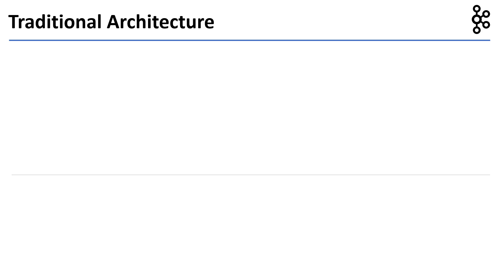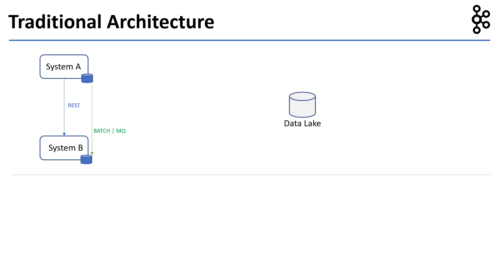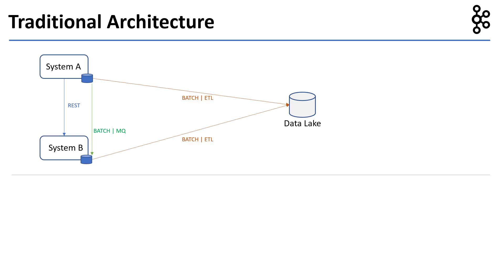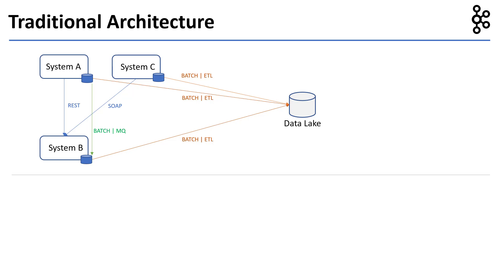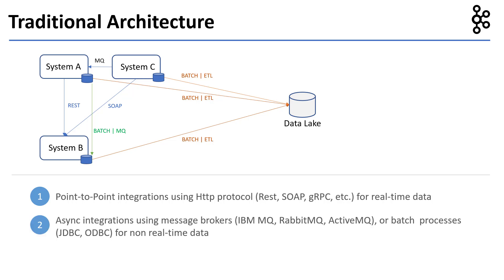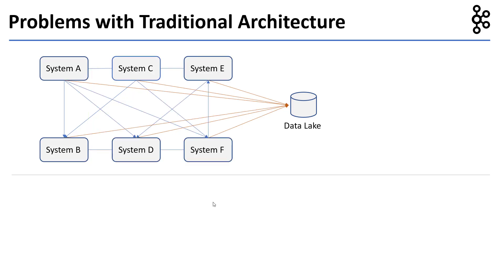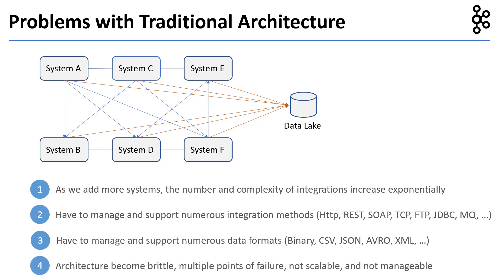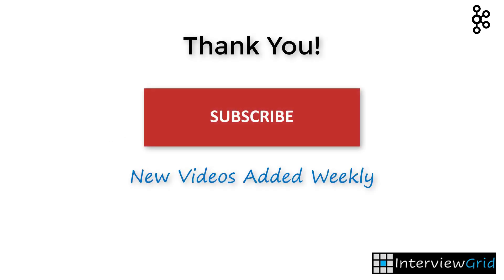Apacke Kafka - Limitations of Traditional Architectures